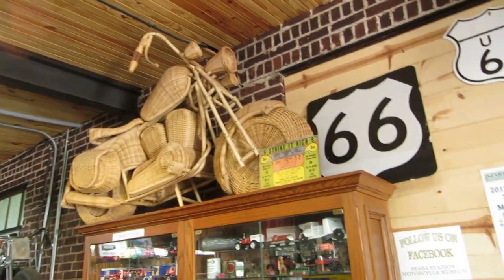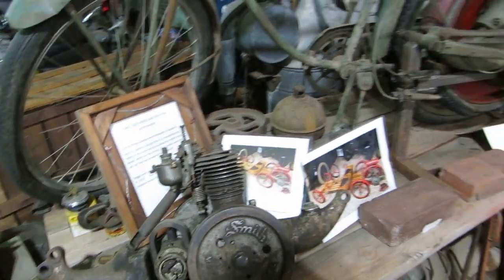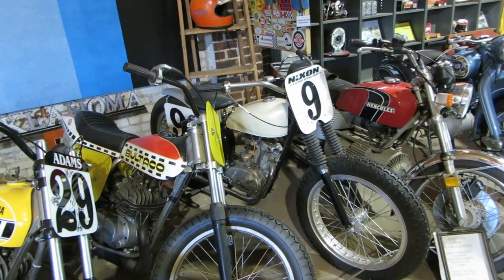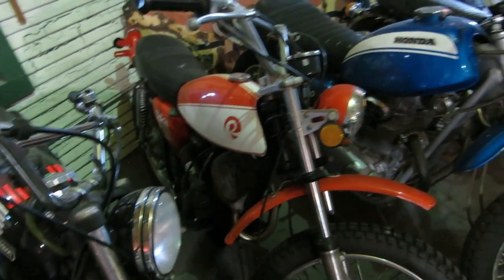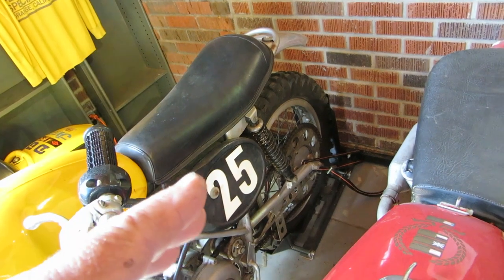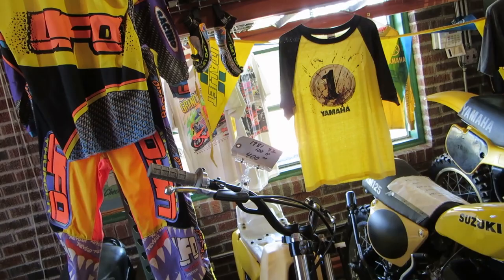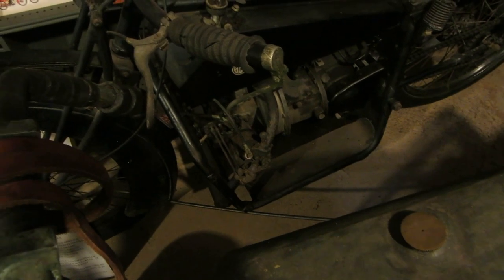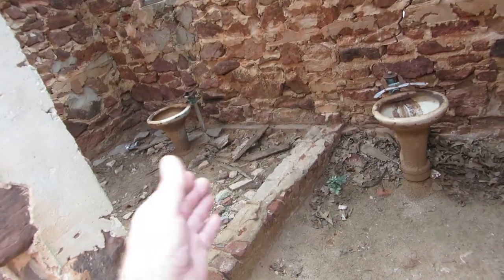Seaba Motorcycle Museum on Rt 66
Here is a motorcycle museum...albeit small, it had a lot of interesting bikes. I was happy to see it wasn't full of Harley Davidsons (but had its share)
A nice copy of an 80' IT 250 was setting outside for sale.
I was a short hop east on 66 from OKC.